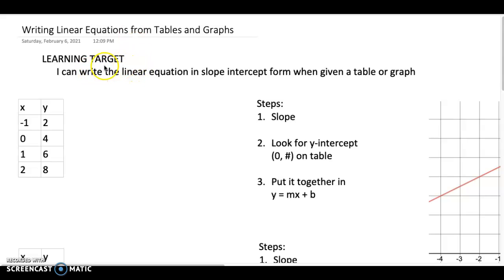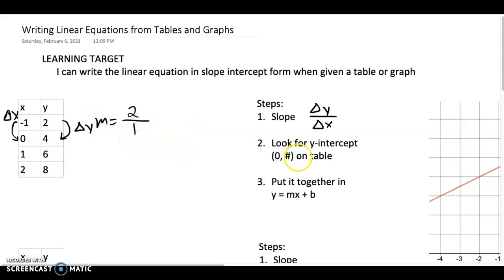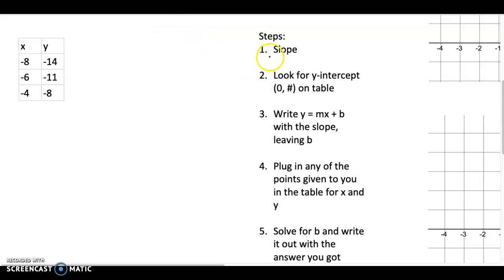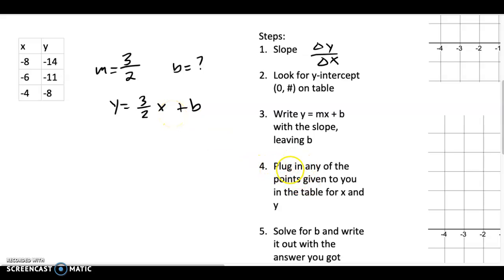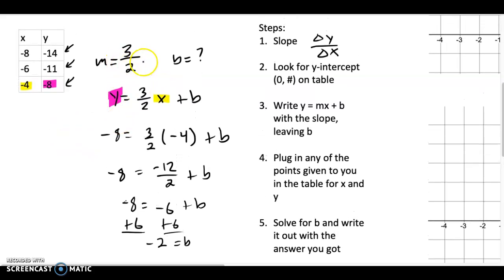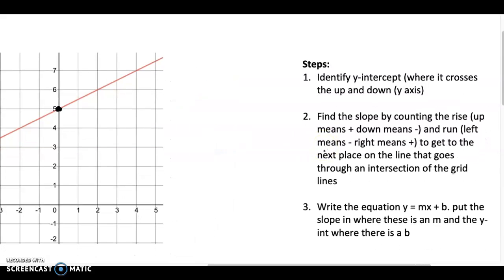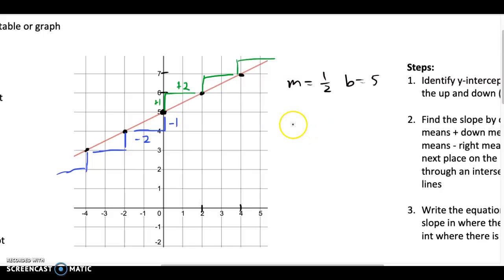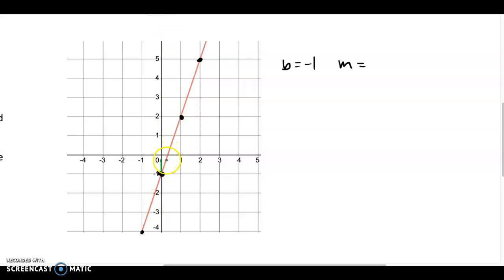Writing linear equations from tables and graphs